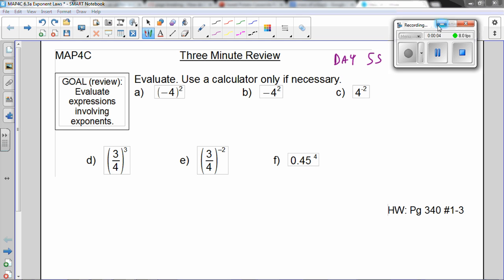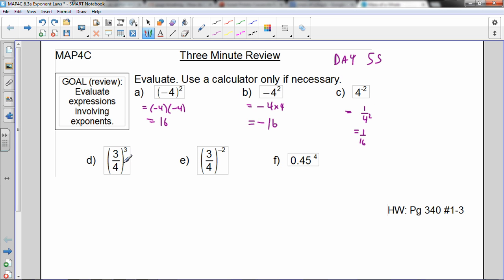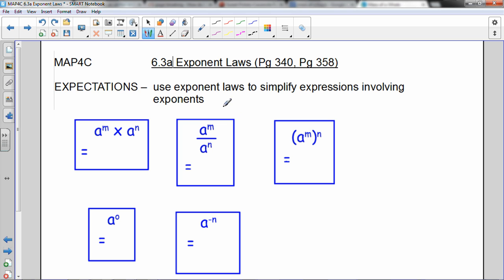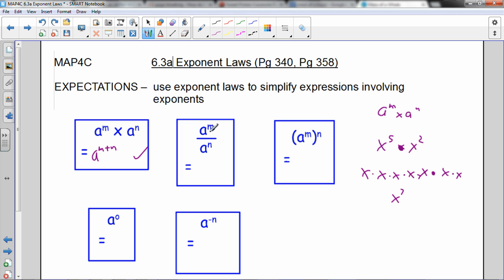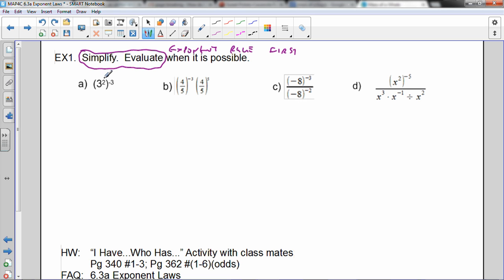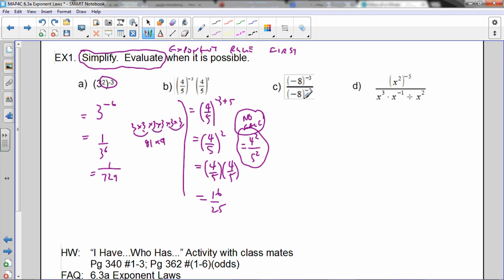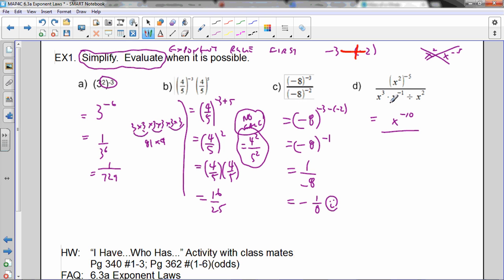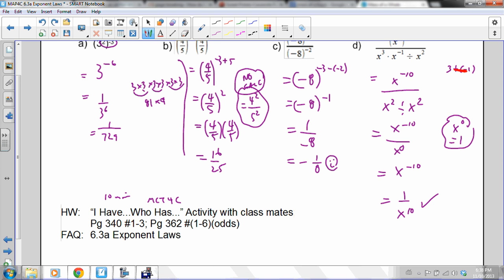MAP4C 6 3a Exponent Laws